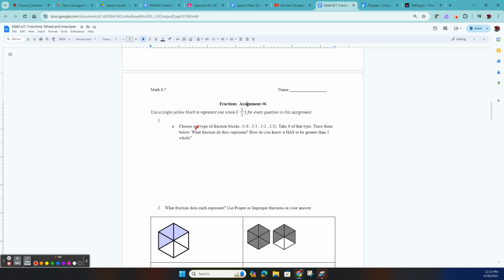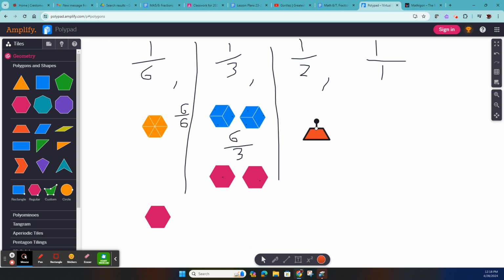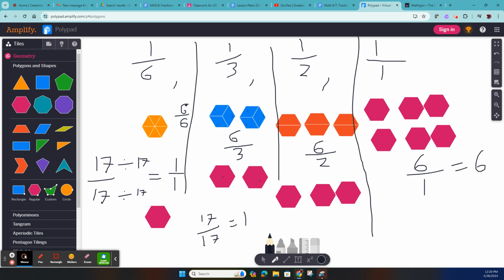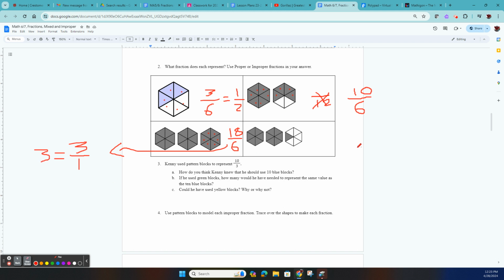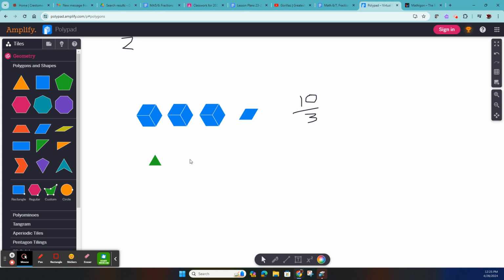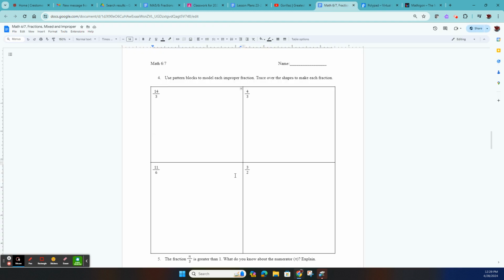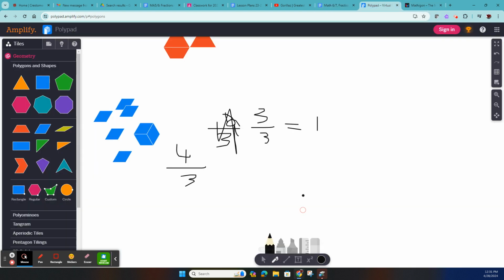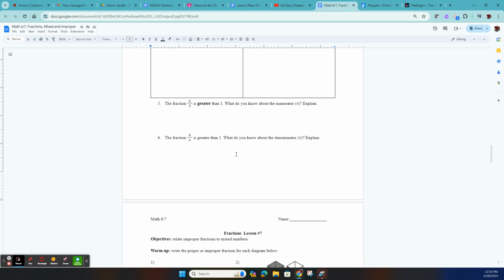Fractions Lesson #6: KEY